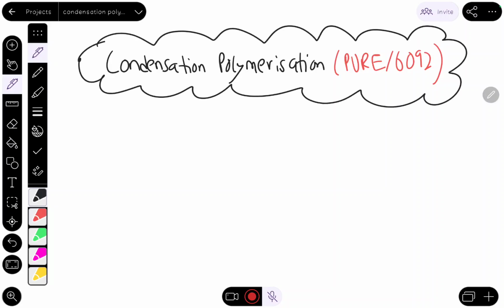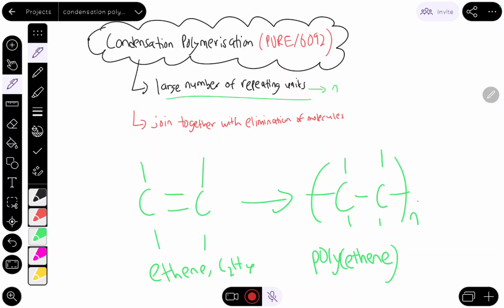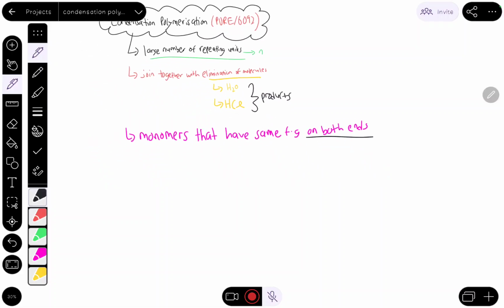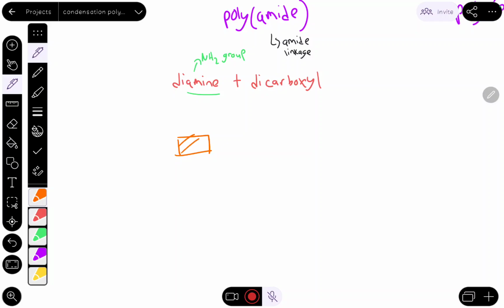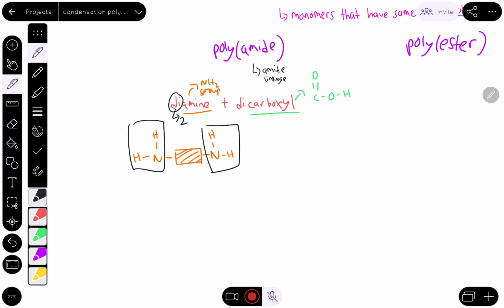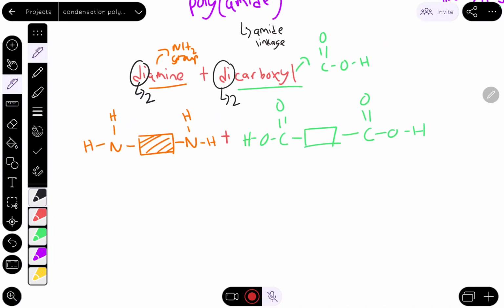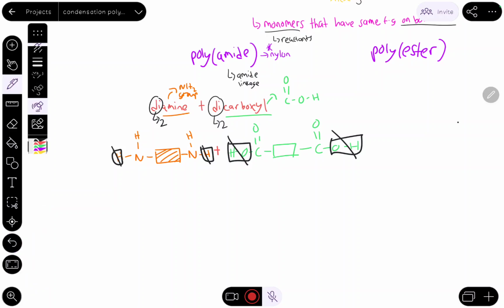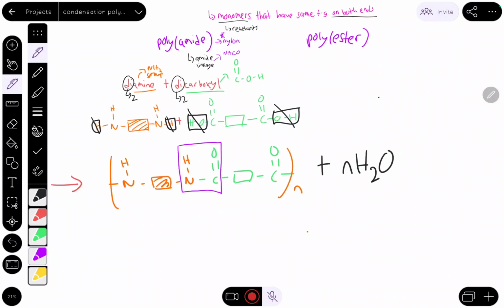condensation polymerisation part 1: polyamide aka nylon